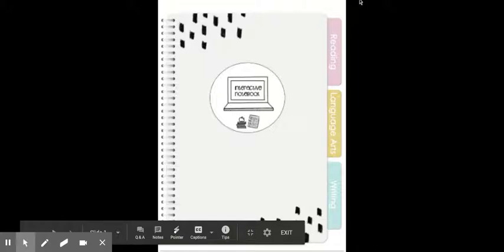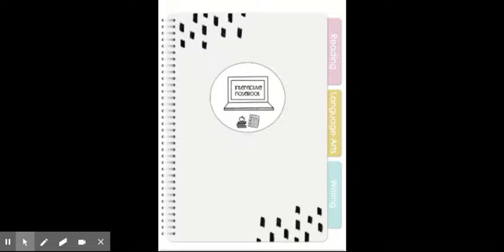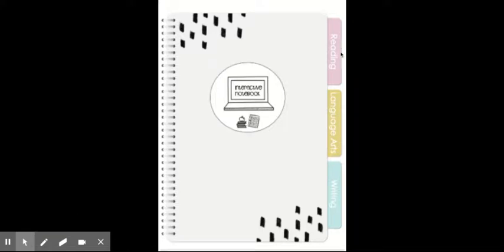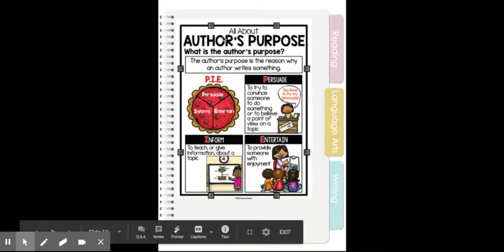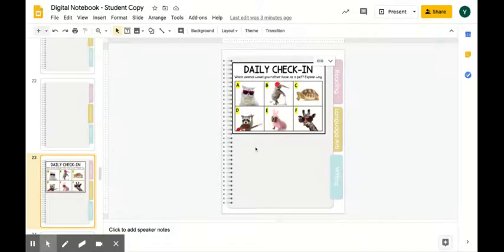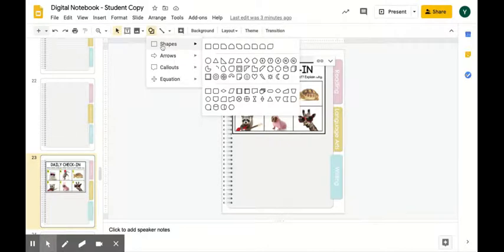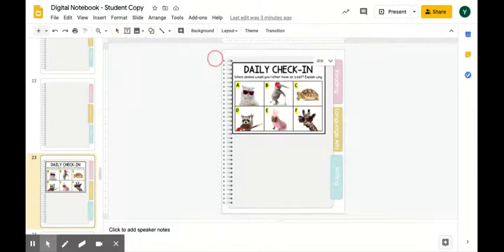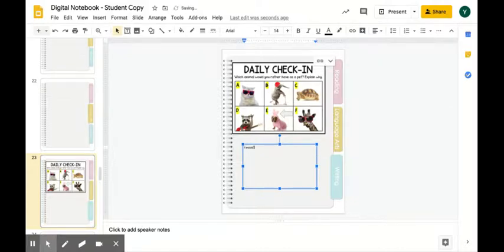Digital Notebook- Student Copy